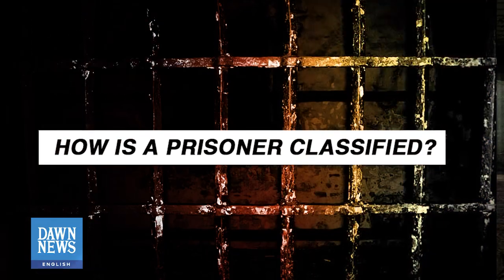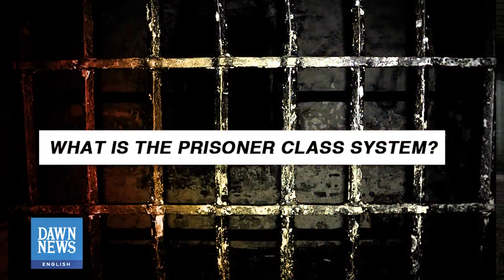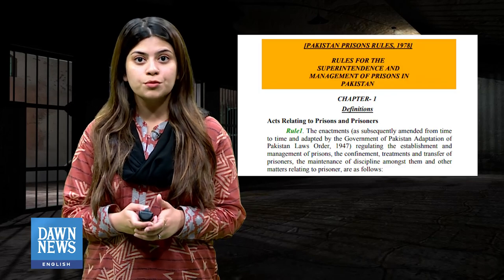What Are A Class, B Class Facilities In Pakistani Jails? | TLDR | Dawn News English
Pakistan has seen a number of high-profile prisoners. A lot of them have been former prime ministers.

Now up until 2019, the high-profile prisoners were provided better class facilities in jail.

But the PTI government decided to withdraw provision of A class facilities to under-trial prisoners.

Let’s take a look at the prison class system and decode its allotment.